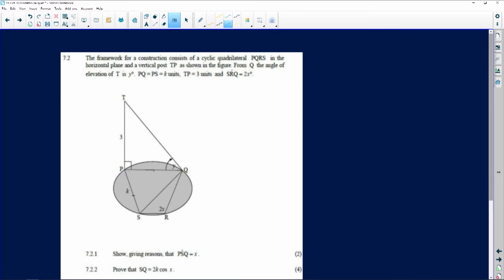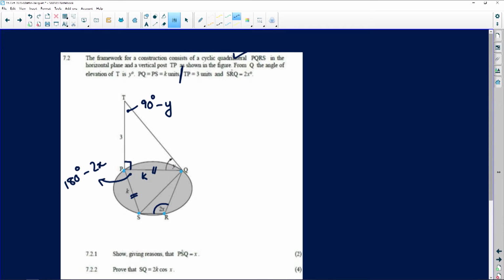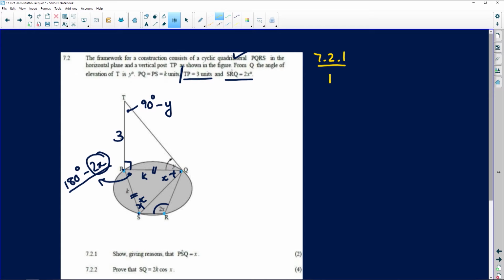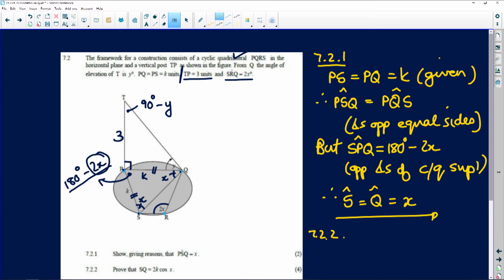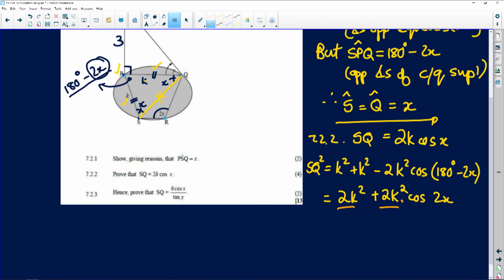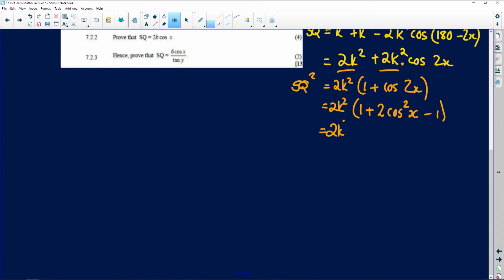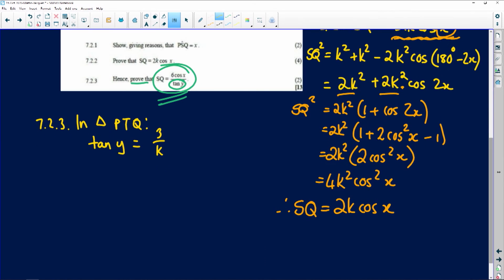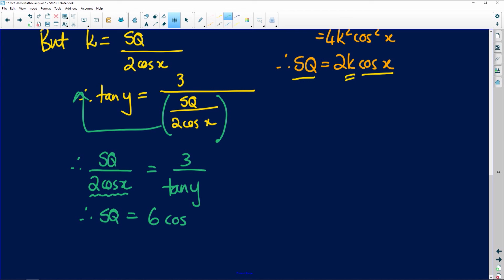Maths 2020: Solving 3D Trigonometric Problems